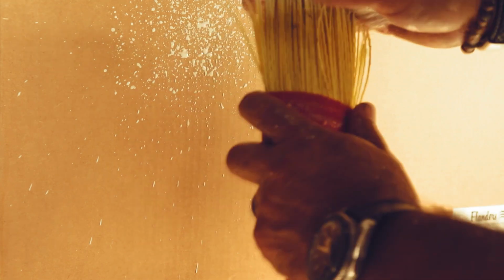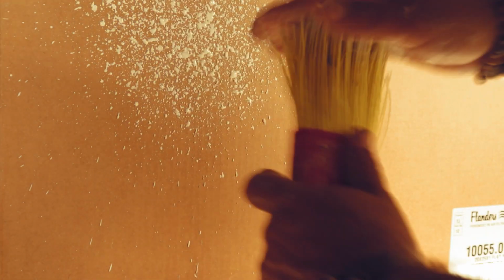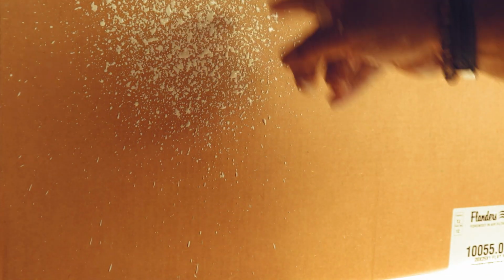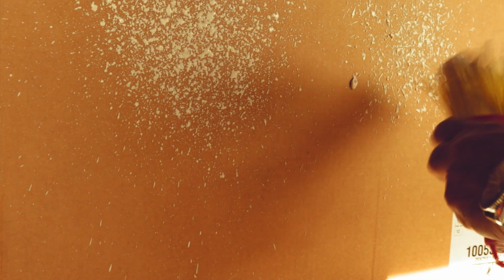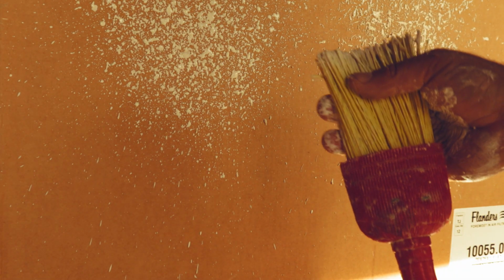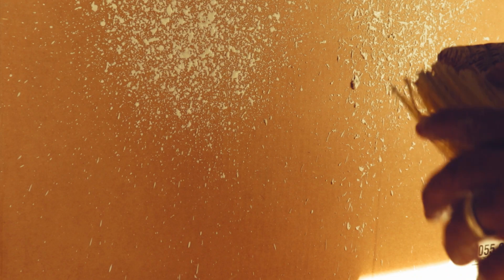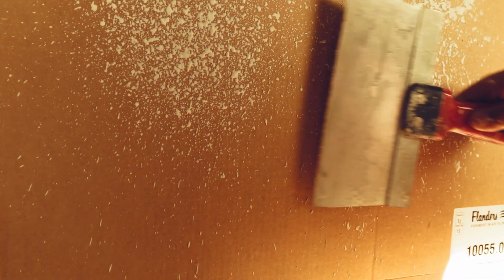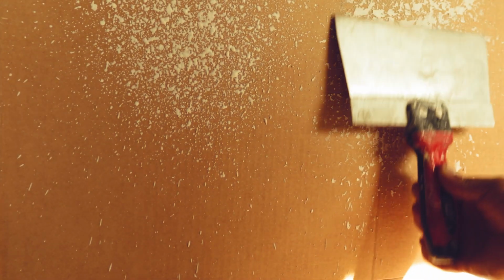Easy wall texture (no hopper).